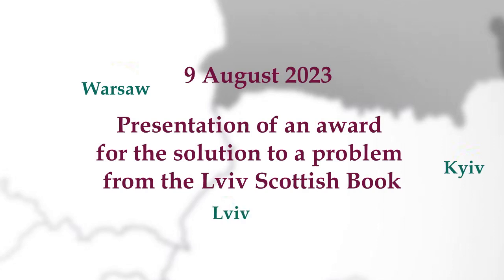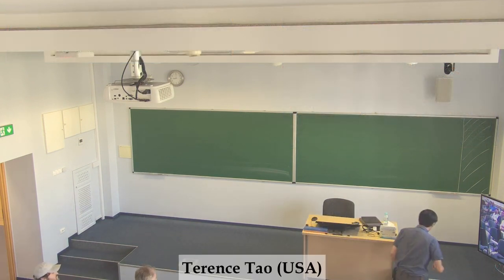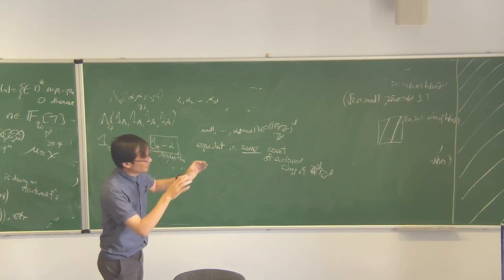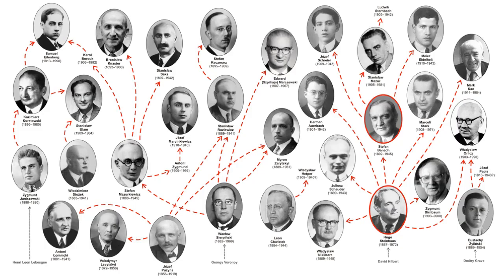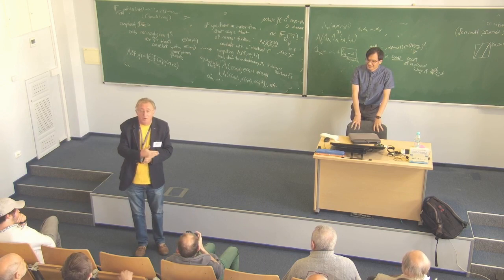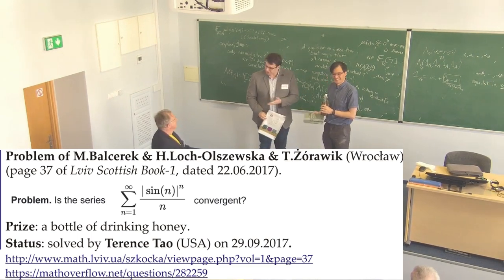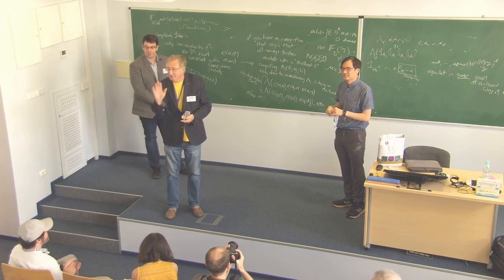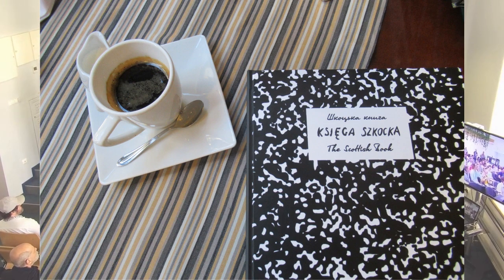Awarding Terence Tao for the solution of a problem from the Lviv Scottish Book (09.08.2023)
On 9 August 2023 In Warsaw at the conference "Numbers in the Universe" Terence Tao was awarded with the promised prize for his solution of a problem inscribed to the Lviv Scottish Book in 2017